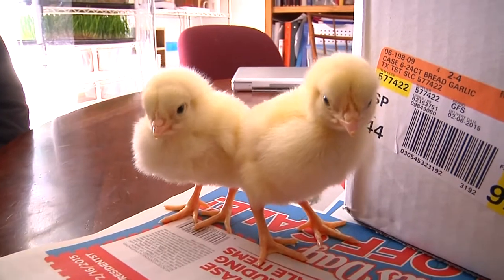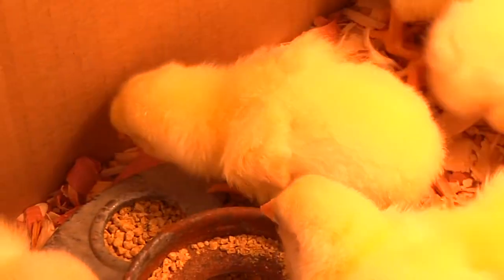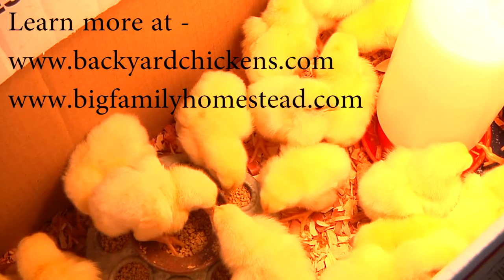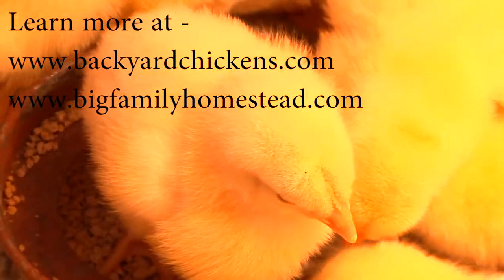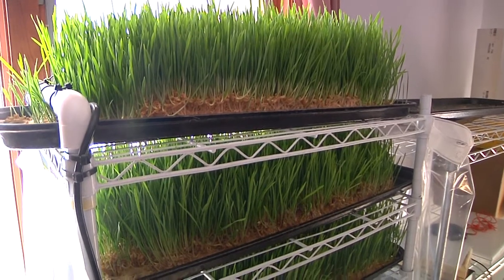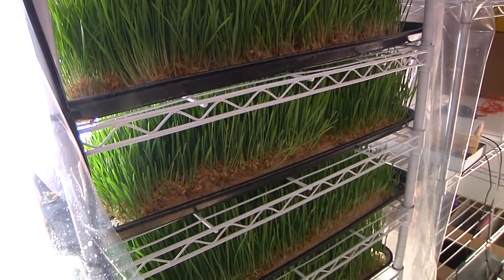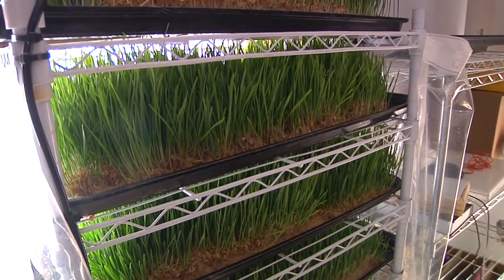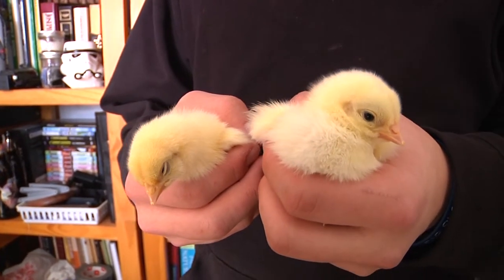Hot Chicks 2015 An Overview on Why You Need Chickens ASAP